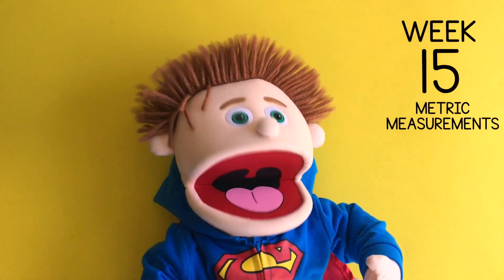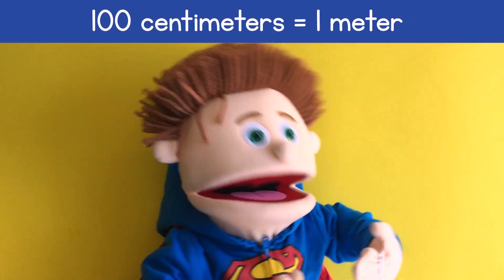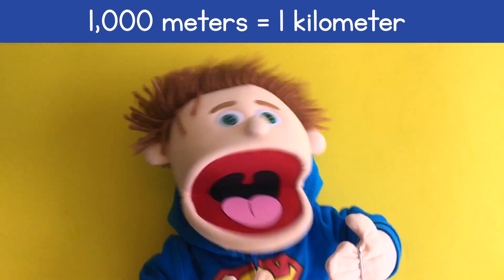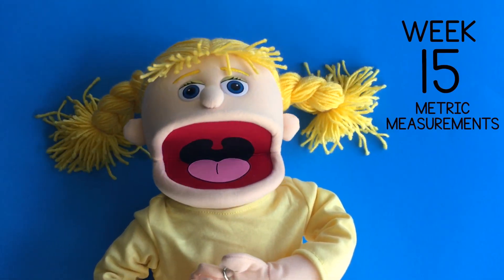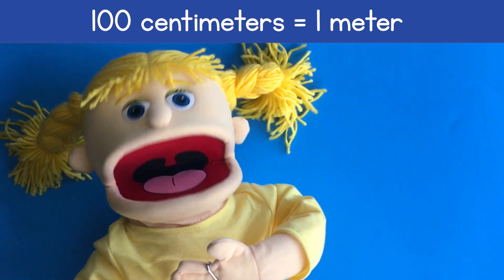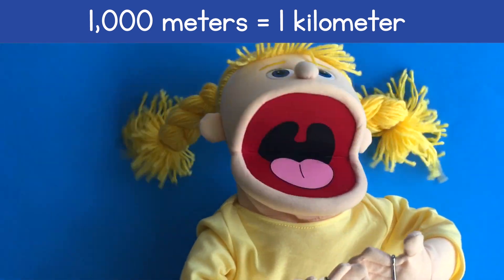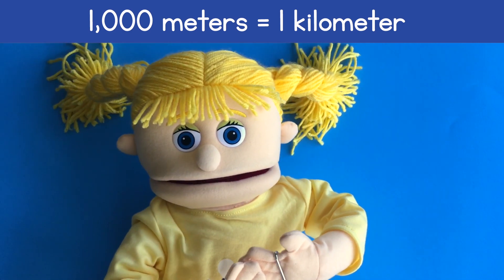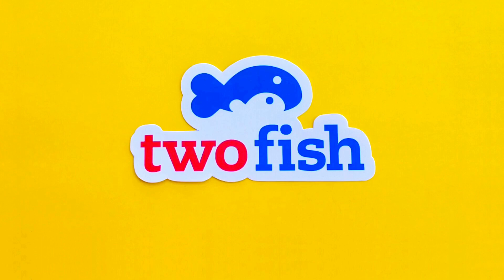Classical Conversations Math Week 12-15 - CC Math Equivalents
This is an example of how to introduce Classical Conversations Math Week 12-15 Unit Equivalents memory work to students. Songs are an easy way to help students memorize Classical Conversations math facts. Simple, stick in the sand approach to remember math facts.

CC Math Equivalents Songs:
Week 12 - teaspoons and tablespoons
Week 13 - liquid equivalents
Week 14 - linear equivalents
Week 15 - metric measurements

Parents and tutors, are you looking for simple ways to teach Classical Conversations memory work? Find more simple ideas for incorporating a fun activities, songs, chants and hand motions with the weekly memory to make it stick. See my Cycle 3 playlist below.

Classical Conversations Cycle 3 Weeks 12-15 math. CC Cycle 3 Foundations memory work made easy. Classical Conversations Foundations Memory Work 5th Edition.